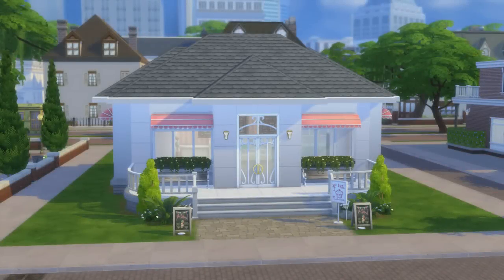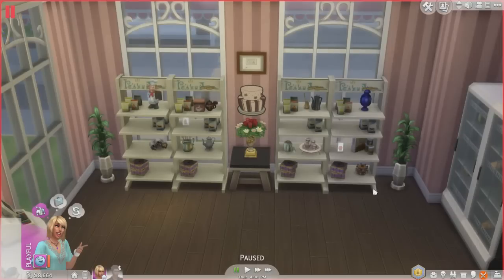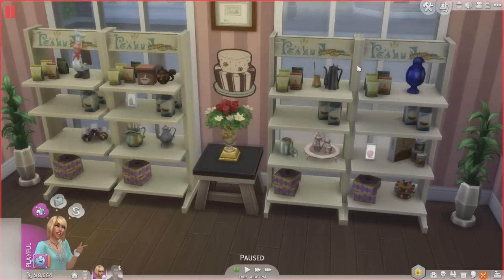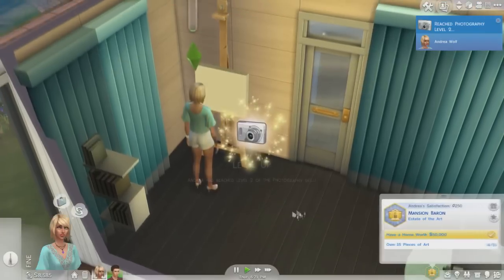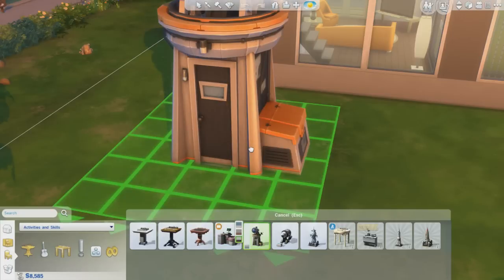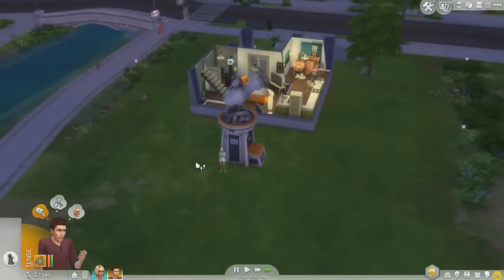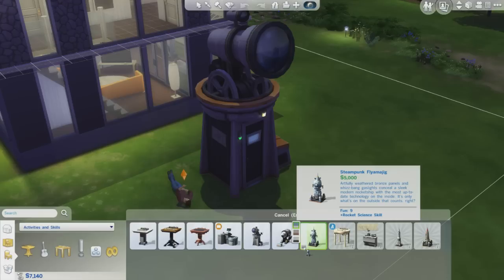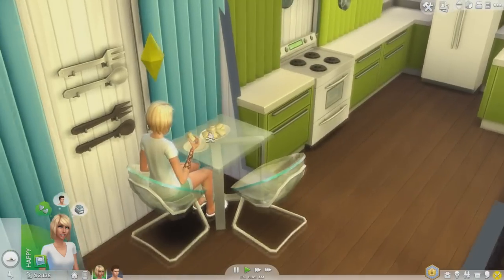Let's Play The Sims 4: Get To Work | Part 5 - Quest For Aliens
ORIGIN ID: Vixella

USA

(ﾉ◕ヮ◕)ﾉ*:･ﾟ✧